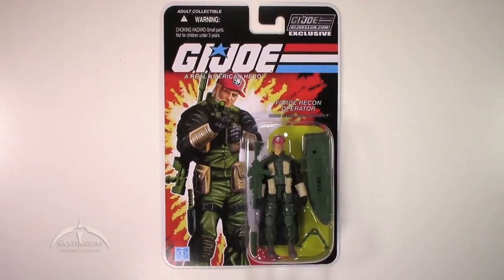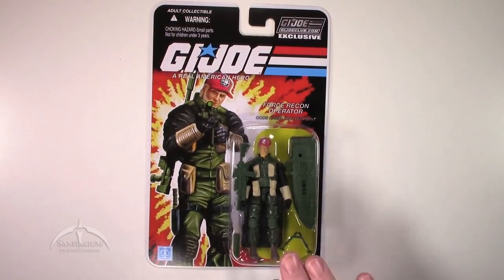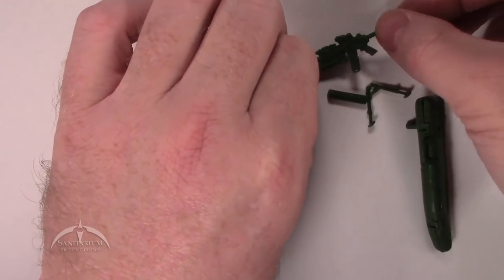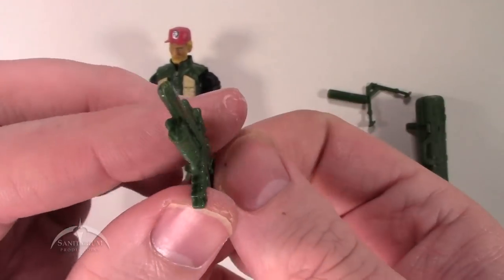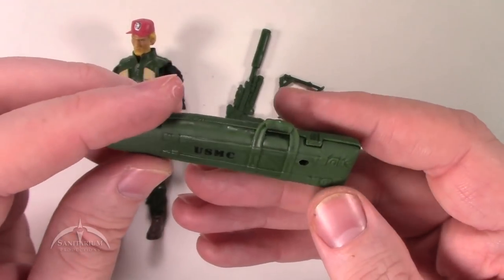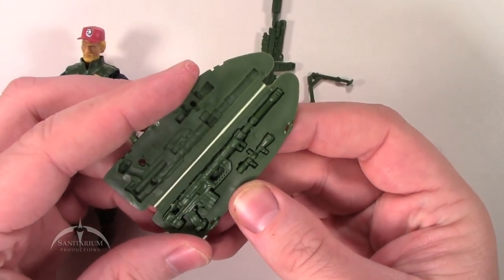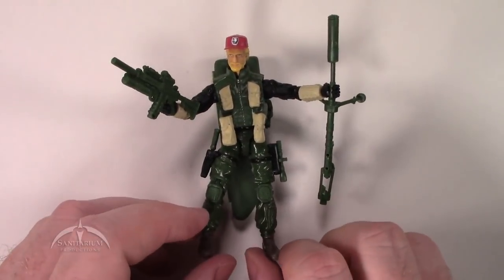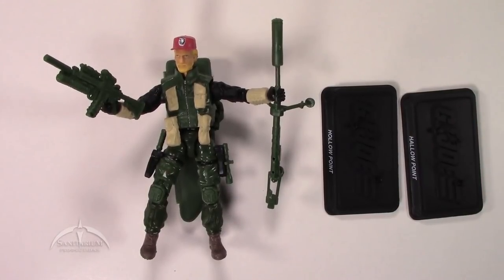G.I. Joe FSS 713 Hollow Point Unboxing and Review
Review video of the G.I. Joe Figure Subscription Service Exclusive Hollow Point figure. In this segment, we tear into the figure from the FSS line of G.I. Joe. You get to see the unboxing, a full review of the figure and all of the accessories! Yo Joe!!